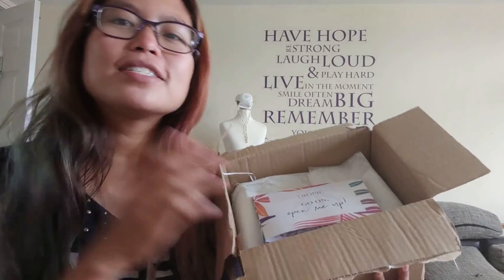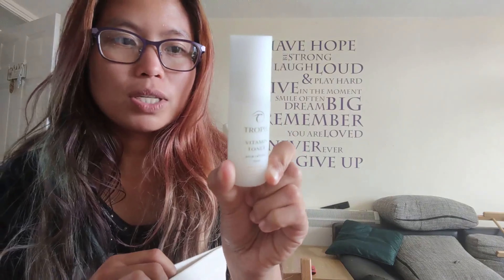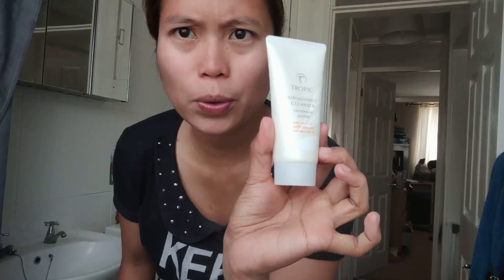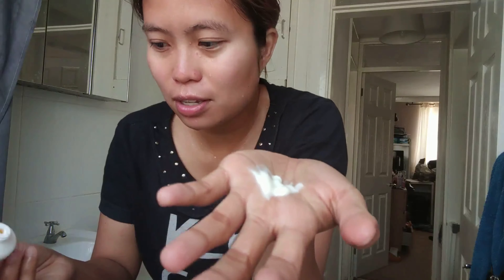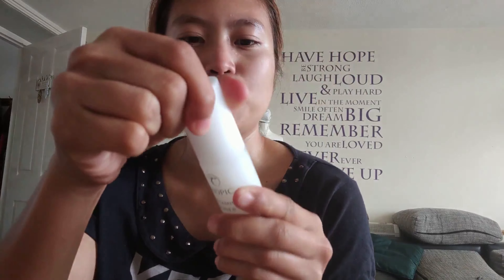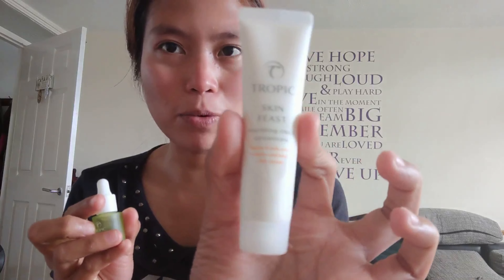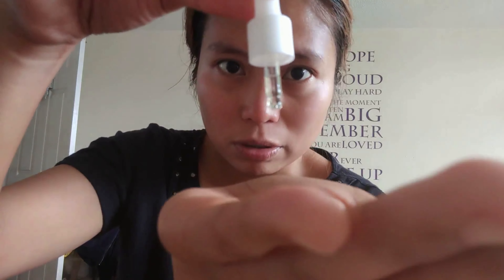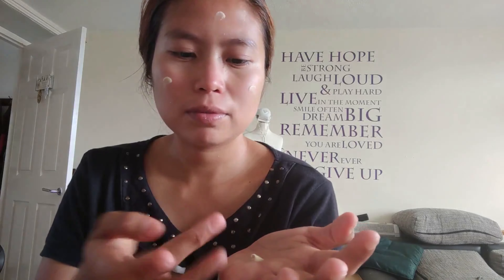unboxing tropic skincare discovery kit uk vlog 2021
Hello I am April a.k.a Afret